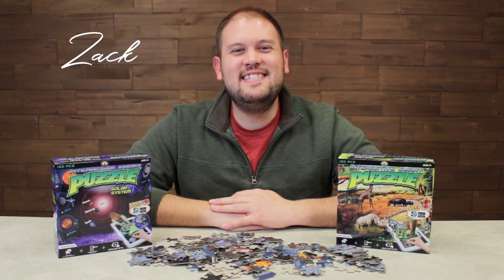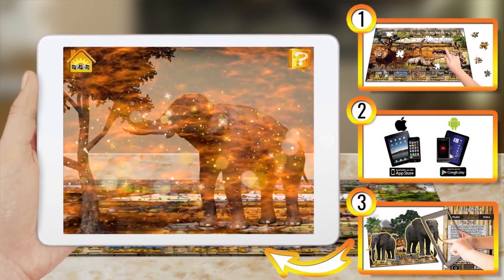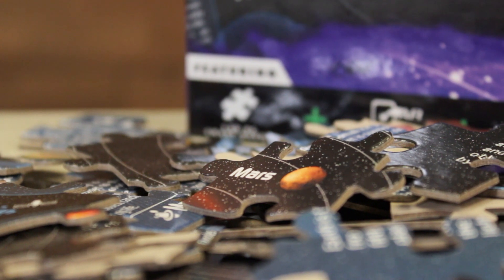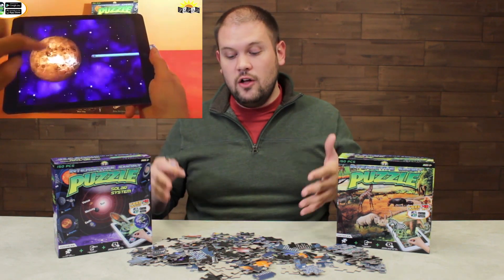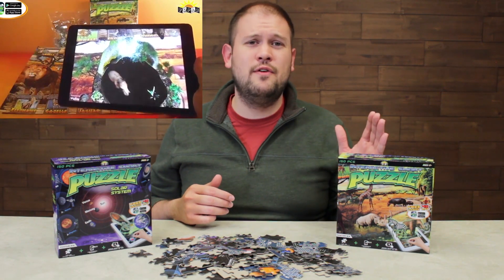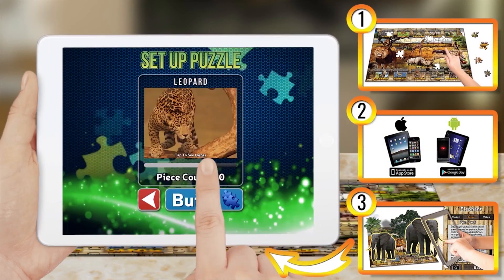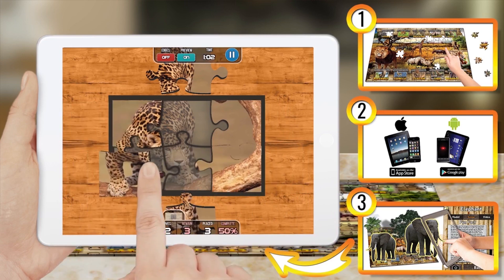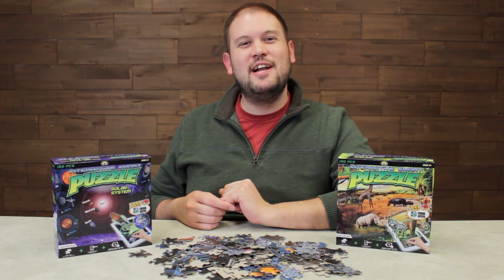Popar 4D AR Interactive Smart Puzzles - New Styles Available!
NEW: Human Anatomy and Undersea Puzzles available at PulseTV! On the surface, these may look like ordinary educational puzzles, but with the help of your smartphone or tablet's technology - they truly come to life!